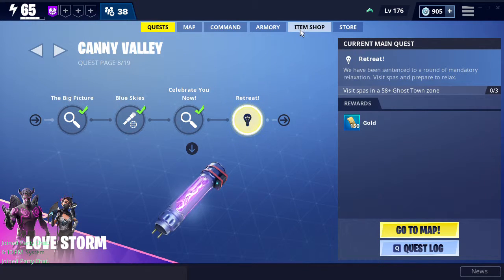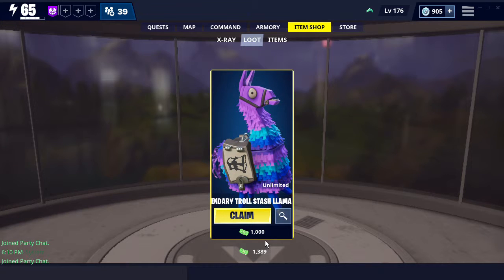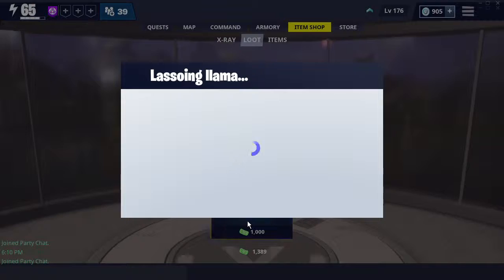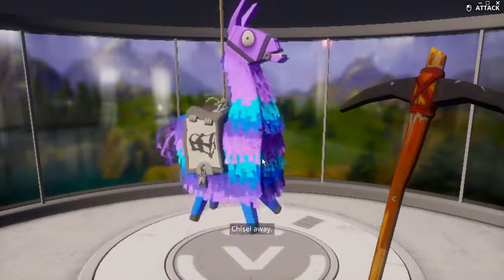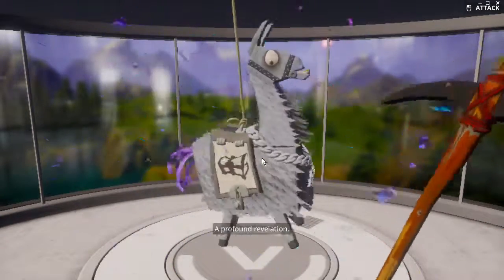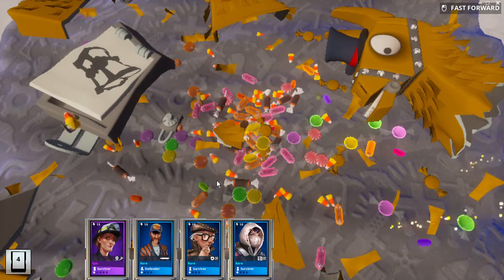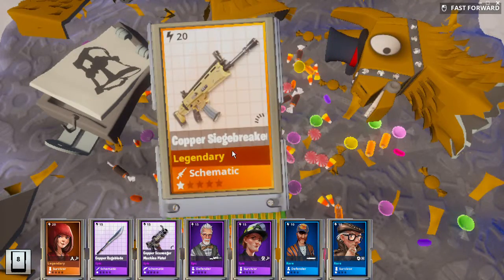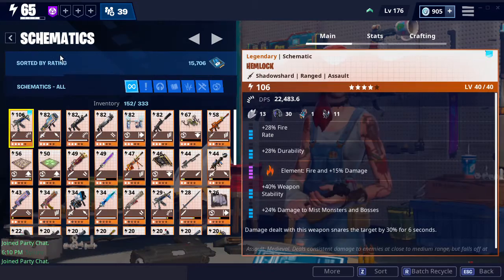Spring Legendary Troll Stash Llama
I put a lot of effort into my videos and I would like to get monetized in the future. Hitting the button is free.